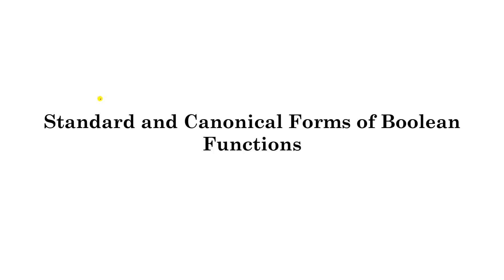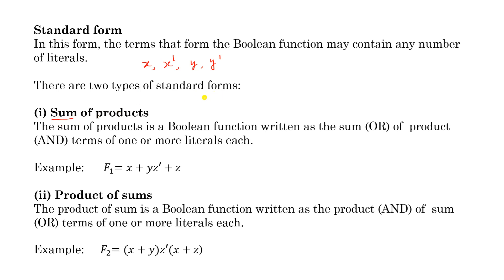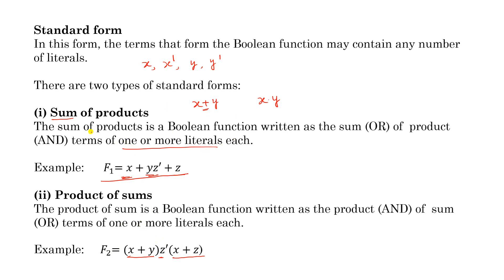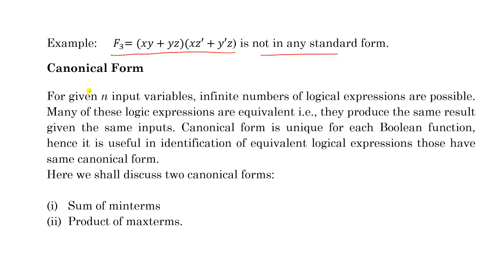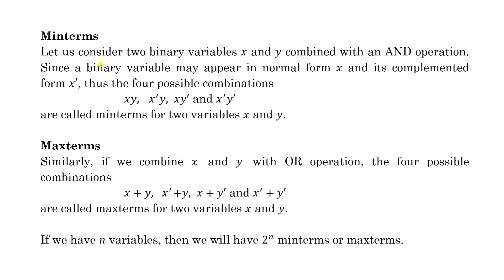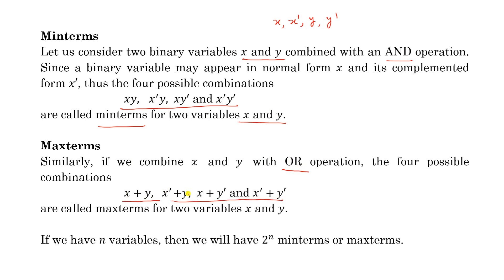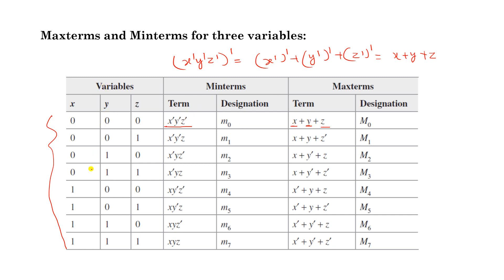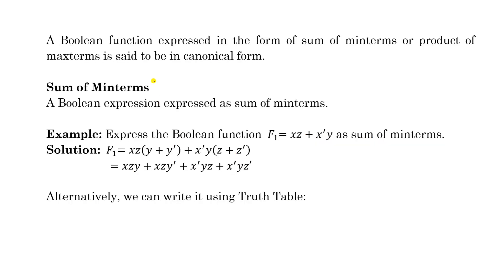standard and canonical form of Boolean functions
This lecture discusses SOP and POS and normal forms of Boolean functions,